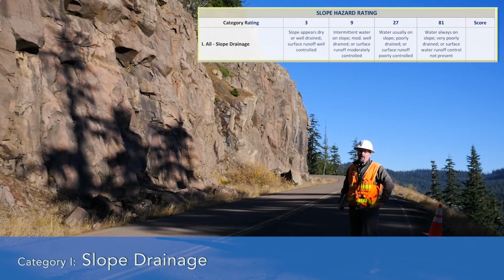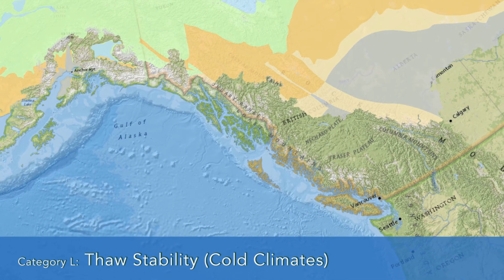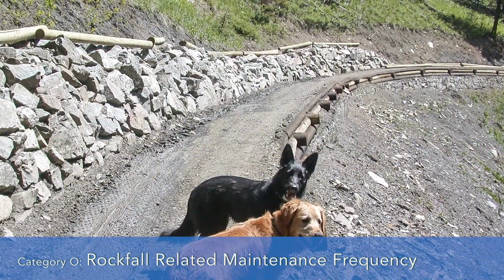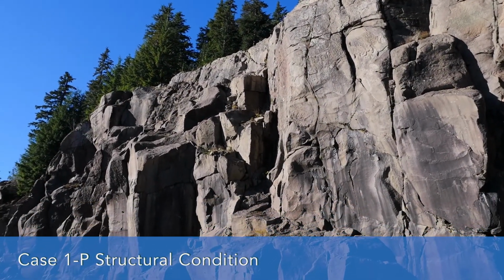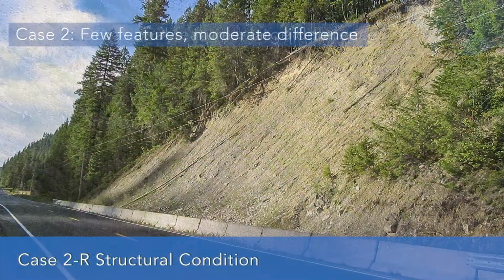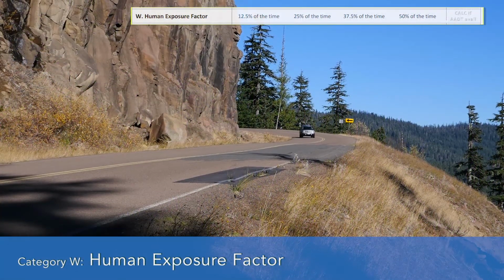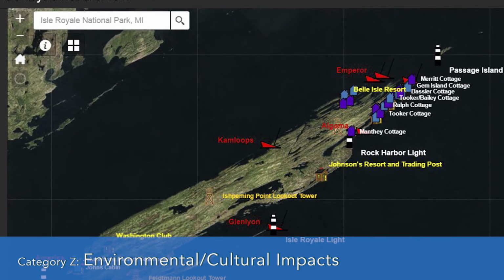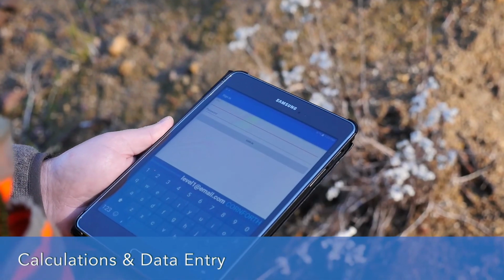Unstable Slope Evaluation pt2